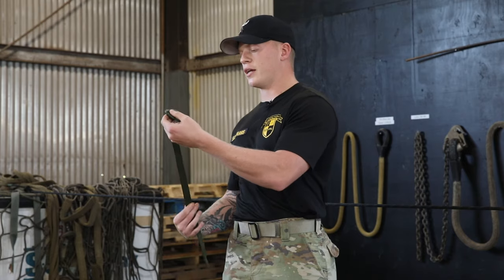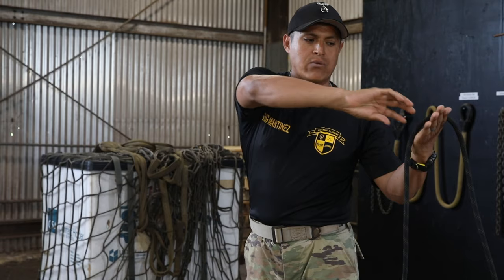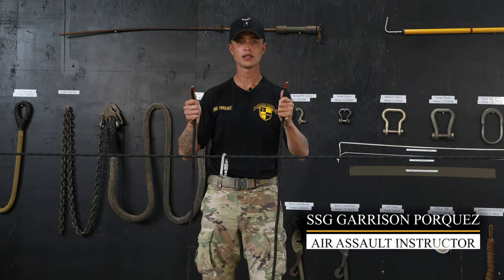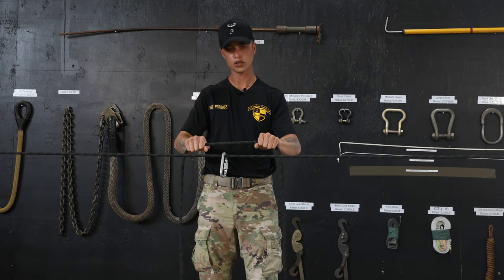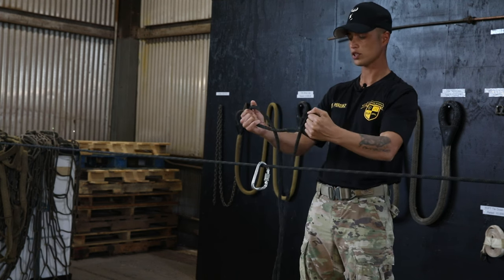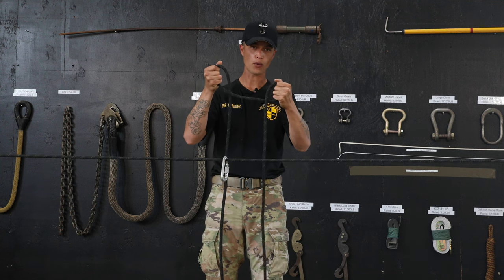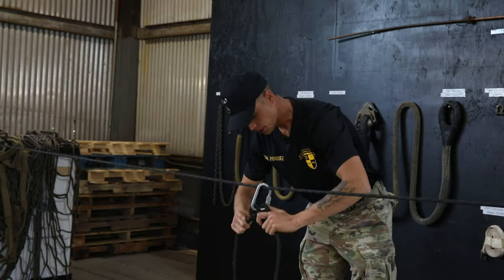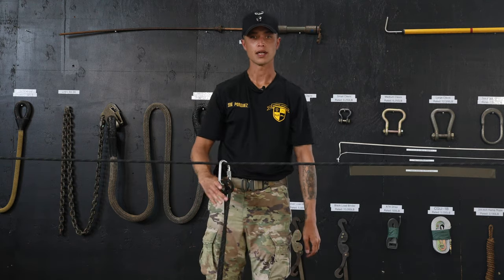Clove Hitch (Rappel Master)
Testable Knots of the Rappel Master Course, Schofield Barracks, Hawaii.

Lightning Academy, 25th Infantry Division, US Army.